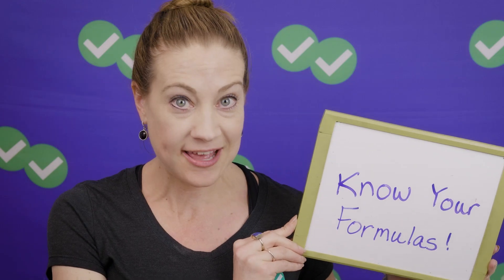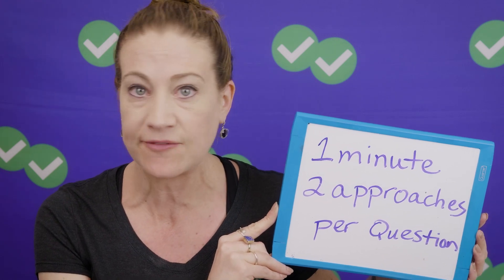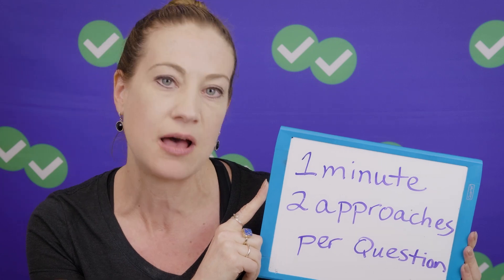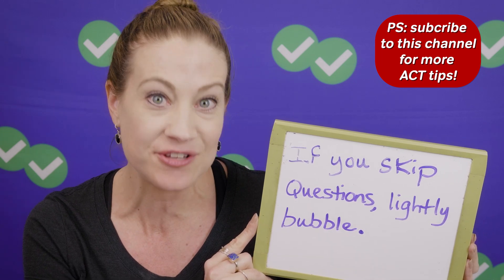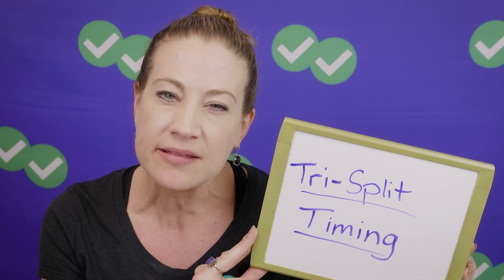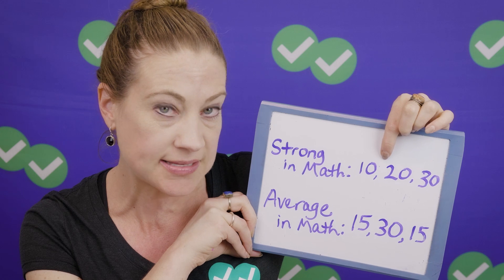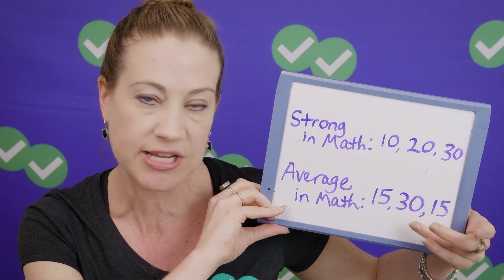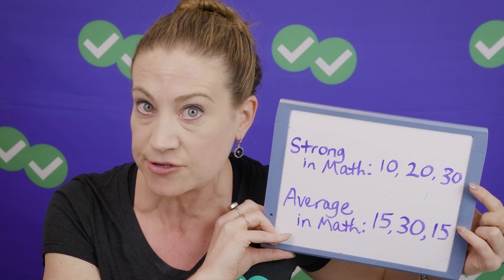5 Tips to CRUSH the ACT Math Section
Stressing about the ACT Math section? There's no need! These 5 tips and strategies are a game changer when it comes to studying for the ACT.

00:00 - Kat introduces five strategies for improving your ACT math score
00:14 - Tip 1: Geometry
00:39 - Tip 2: Formulas
01:16 - Tip 3: 1 Minute or 2 Approaches
02:16 - Tip 4: Bubble Lightly
03:12 - Tip 5: Tri-Split Timing

Want more ACT prep tips? Check out these other videos from the Magoosh High School channel:

Did you know Magoosh has a blog? If you need more help, get deep insights and helpful advice there as well. Here are a few of our most popular posts covering the ACT: